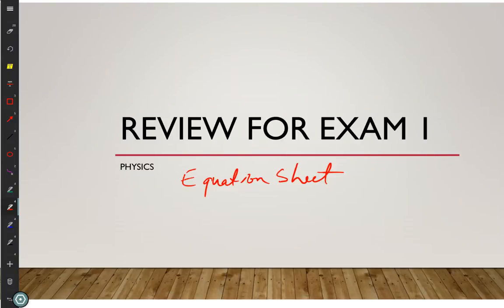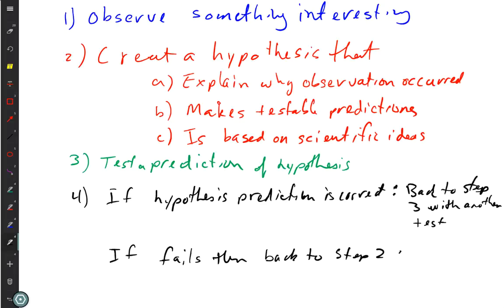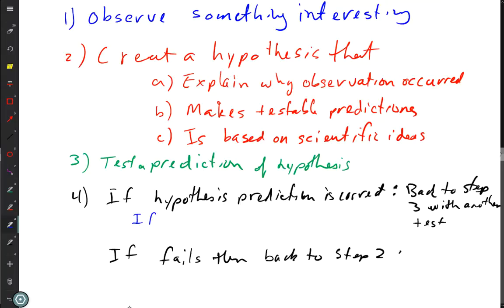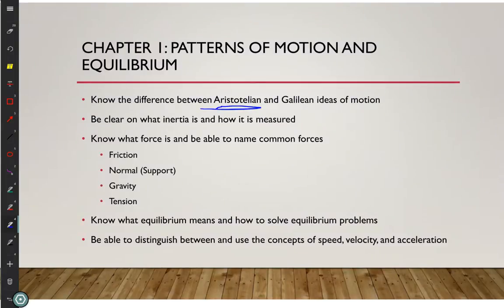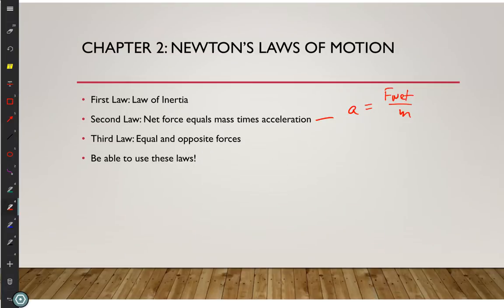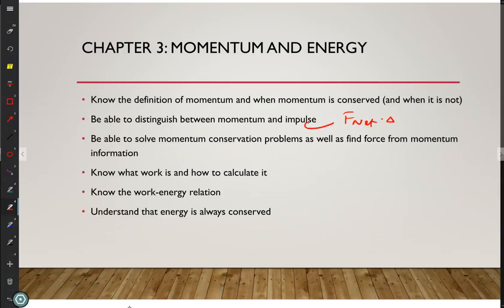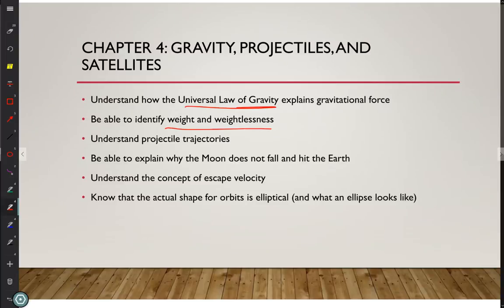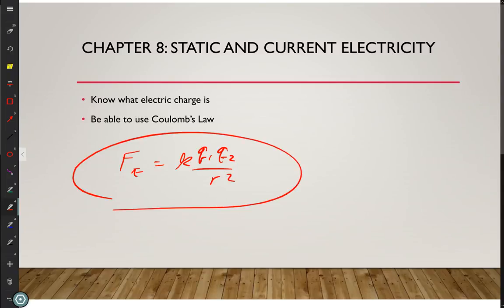SCNC 111 Lecture 15 Review for Exam 1 February 15, 2017